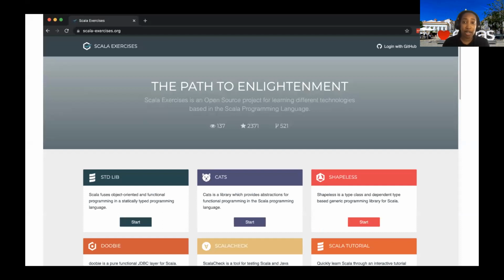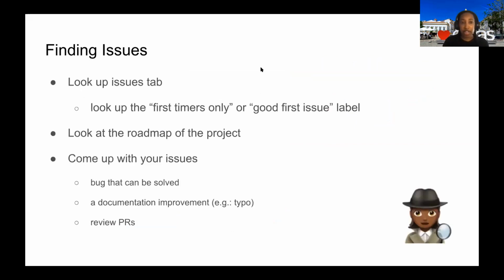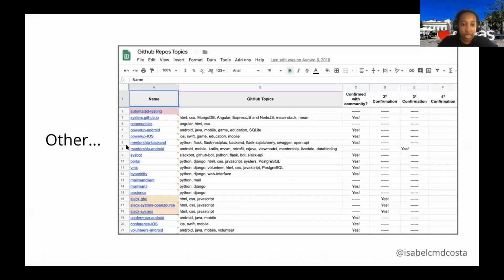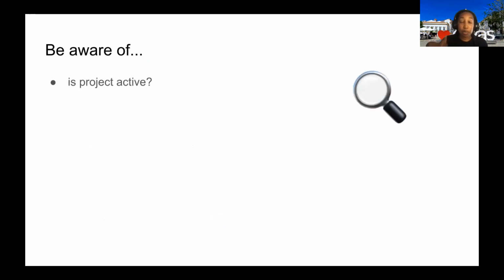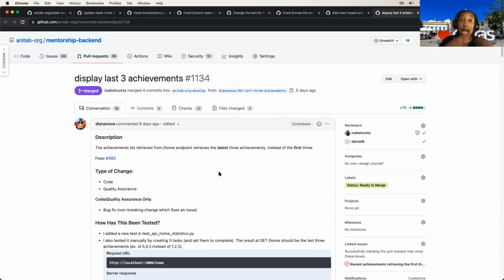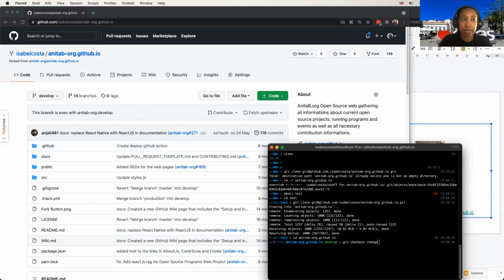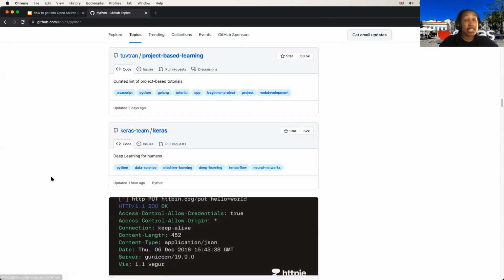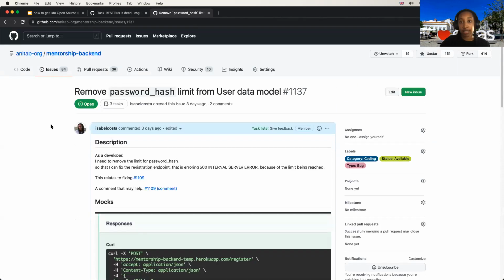Tech Talks: How to Get into Open Source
Speakers
=== Bio ===
Isabel Costa is a software engineer at Globality. She is also an admin at AnitaB.org Open Source community and a GitHub Star. She is passionate about sharing her journey in Open Source, helping people feel less intimidated to contribute, and mentoring newcomers into tech.

=== Abstract ===
In this session, we are going to learn how to get into contributing to Open Source. We’ll cover the many ways anyone can start contributing, why contribute can be beneficial to your career, how to find projects and how to start contributing.

About Women Who Code
Women Who Code is the largest and most active community of engineers dedicated to inspiring women to excel in technology careers. We envision a world where women are representative as technical executives, founders, VCs, board members, and software engineers. Our programs are designed to get you there.